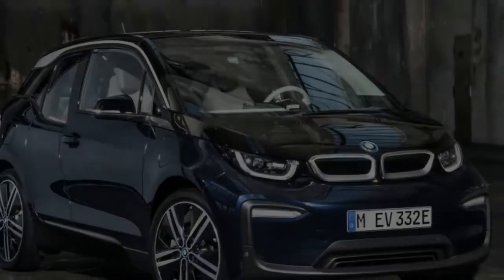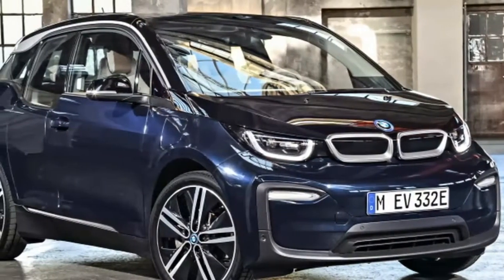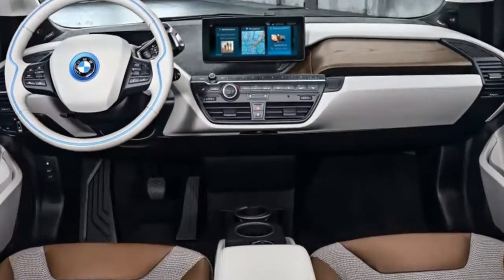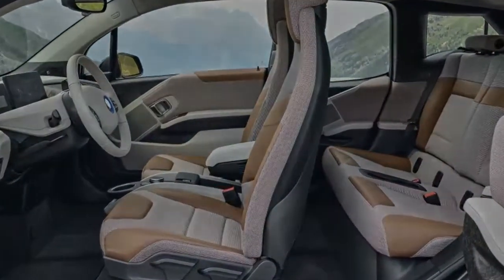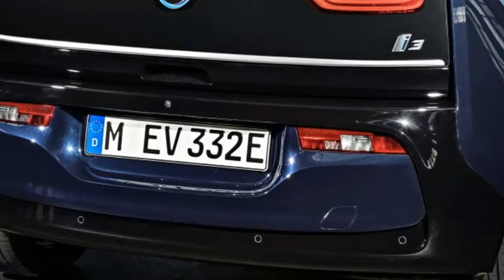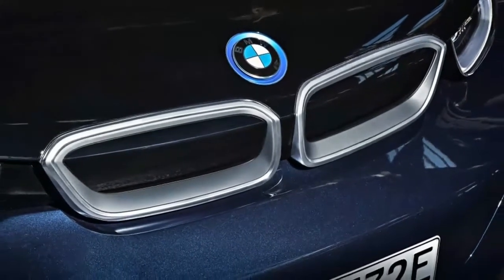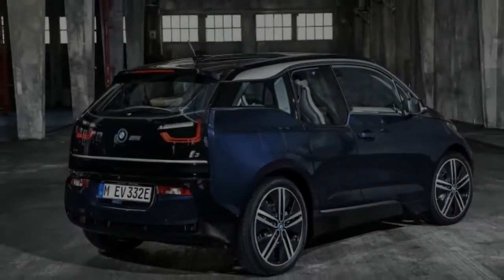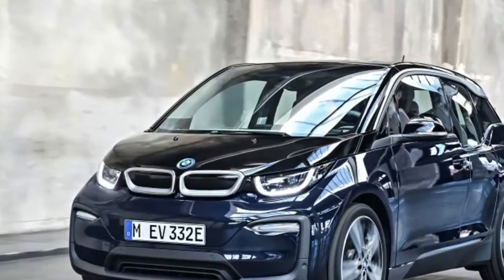[THE NEXT CAR] 2018 BMW i3 Review | Video 6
New for 2018, BMW is offering a sportier version of the i3 called the i3s. It is more powerful than the standard i3 (which leaves output unchanged at 170 horsepower, 184 pound-feet of torque), at 184 horsepower and 199 pound-feet of torque. Its track is wider by 1.57 inches, with a 0.4-inch lower ride height, providing a more aggressive stance. The i3s's sport suspension includes unique springs, dampers, and anti-roll bars. The sporty model gets 20-inch light-alloy wheels that are a half-inch wider than the standard i3's shoes. The i3s has a number of exterior design accents to set it apart, as well as blue seat belts inside the car.